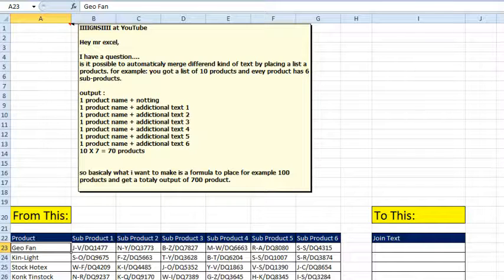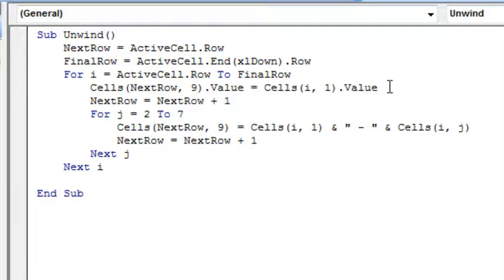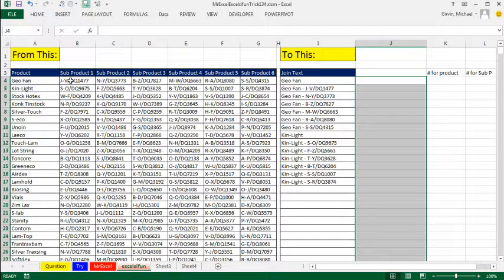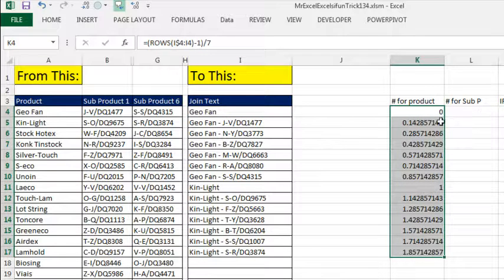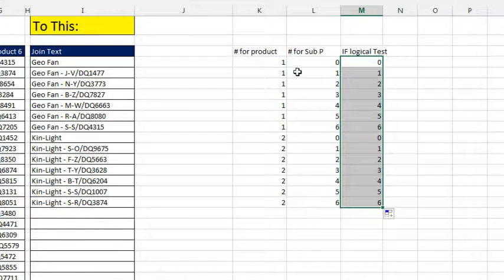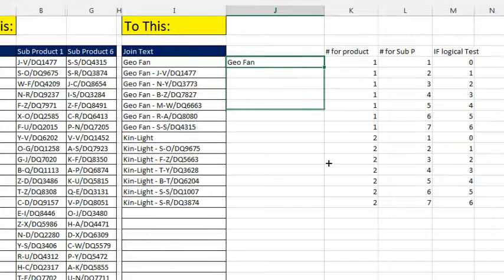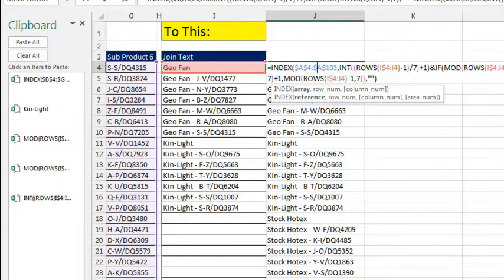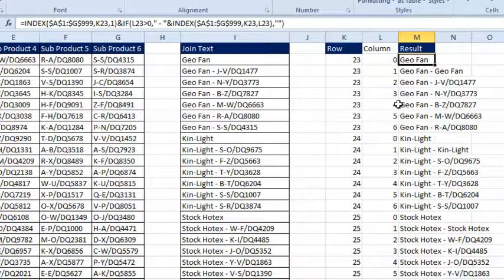Excel - Merge Products & Subproducts - Duel 134 - Episode 1765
Microsoft Excel Tutorial - Merge Products & Subproducts - Duel 134.

Welcome to another episode of the Dueling Excel podcast! In this episode, Bill Jelen from MrExcel and Mike Girvin from Excel Is Fun will be tackling a question sent in from YouTube. The question is about merging products and subproducts in Excel.

The challenge is to create a list of products with their corresponding subproducts, first without any additional text and then with additional text 1-6. Bill initially tried to come up with a formula for this, but ultimately decided that VBA was the way to go. He created a Sub called Unwind() and used the active cell as the starting point for the first product. From there, he used a loop to add one to the next row and write the values from the original table.

Mike agrees that VBA is the way to go for this challenge, as it can be difficult to unwind a data set using formulas. He explains that the key is to look for patterns in the data. In this case, the pattern is that each product has seven subproducts, so the formula needs to generate a pattern of numbers 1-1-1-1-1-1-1, followed by 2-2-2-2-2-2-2, and so on. Mike uses the ROWS function to generate the numbers and then uses INDEX to look up the values from the original table.

To generate the pattern of numbers, Mike uses the INT and MOD functions. The INT function gives the integer part of a number, while the MOD function gives the remainder. By dividing the numbers by 7, Mike is able to generate a pattern of 0-6, which he then adds 1 to in order to get the desired pattern of 1-7. He then uses IF and JOIN functions to combine the product and subproduct names, with a dash in between. The IF function checks for a value of 0 and returns nothing, while the JOIN function combines the product and subproduct names.

In the end, both Bill and Mike agree that VBA is the best solution for this challenge. However, Mike's formula is a great alternative for those who prefer not to use VBA.

Table of Contents:
(00:00) Merge Products and Subproducts
(00:10) Question from YouTube about merging products and subproducts
(00:23) Using VBA to solve the problem
(01:57) Mike's approach using formulas
(09:18) Clicking Like really helps the algorithm

This video answers these common search terms:
Ctrl+Down arrow
Excel spreadsheet
If function
Index function
Merge Products and Subproducts
Mod function
MrExcel and ExcelIsFun
Screen tip
Two-way lookup
Unwind formula
VBA

You have a product category in A and then 6 products in B:G. The goal is to get 7 rows for each category, first with the category name, and then 6 rows concatenating the product name with the subproduct. This Dueling Excel podcast solves the problem with some VBA and with a formula.